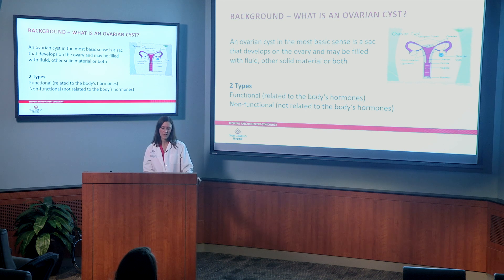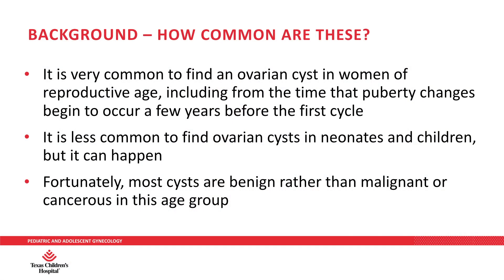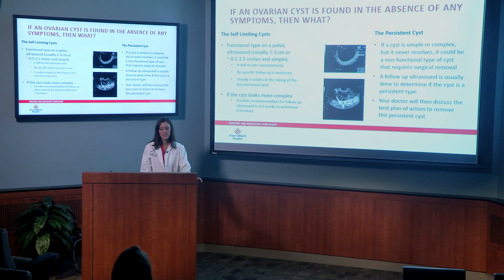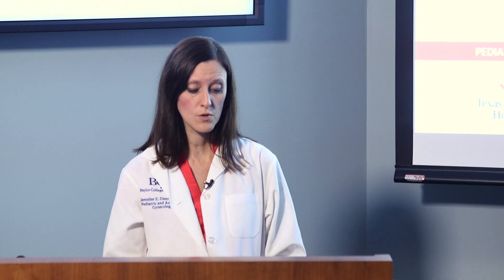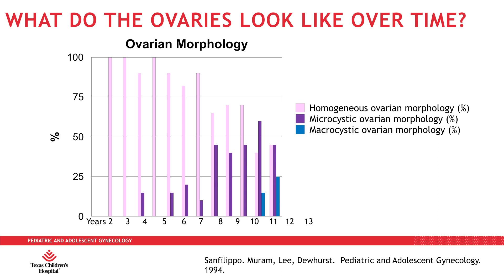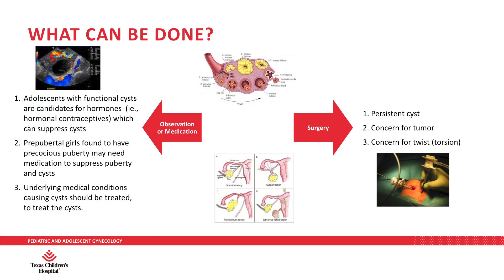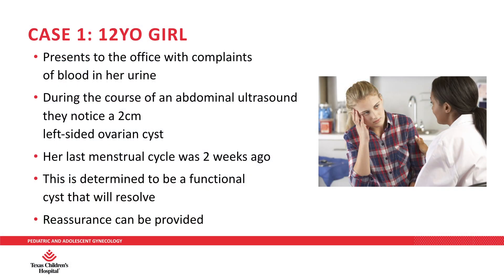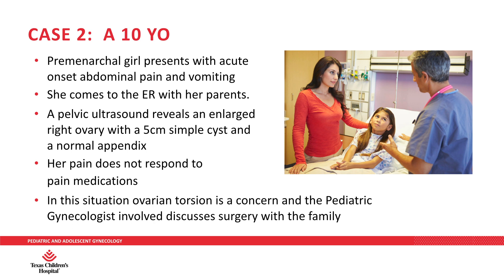Medically Speaking: Ovarian Cysts, Jennifer E. Dietrich MD, MSc